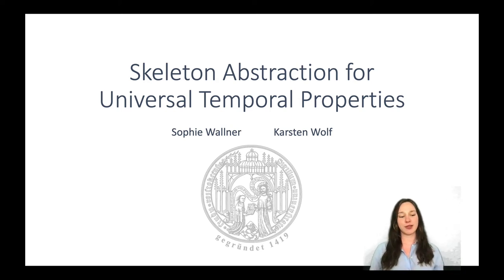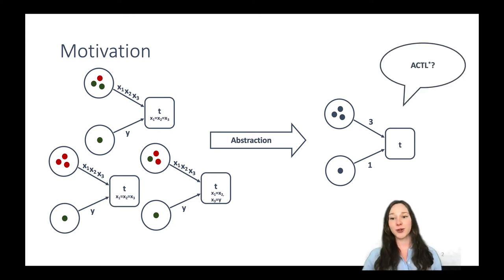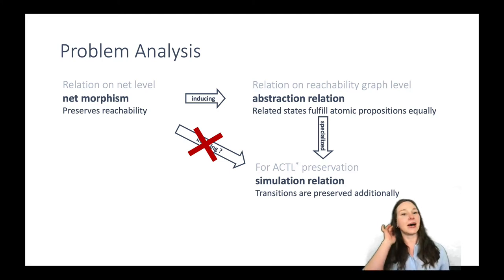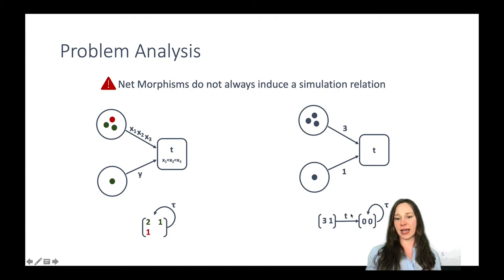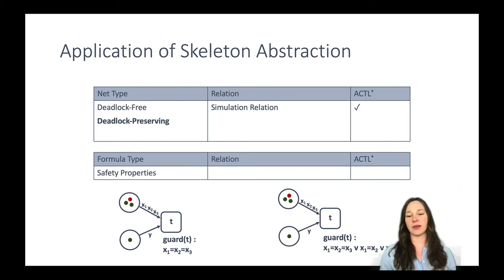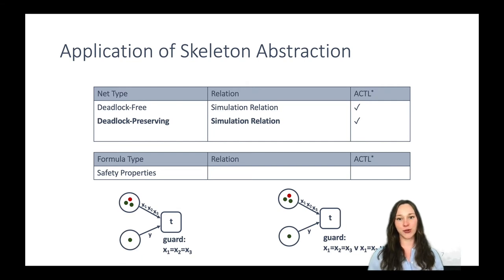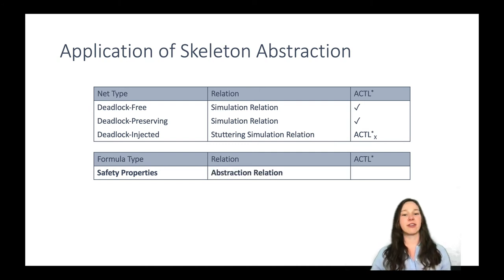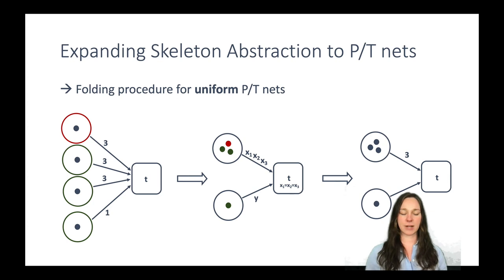3 3 — Skeleton Abstraction for Universal Temporal Properties (full presentation)